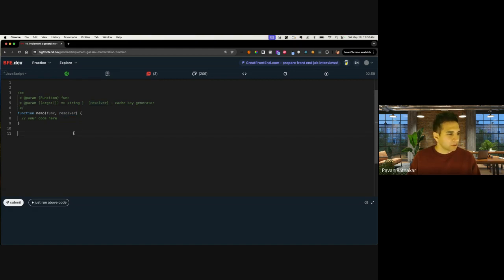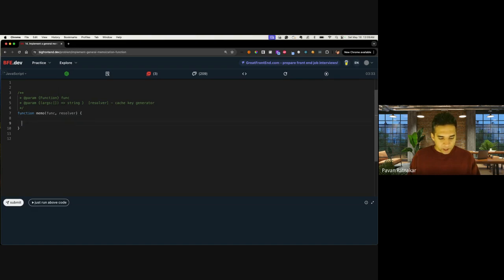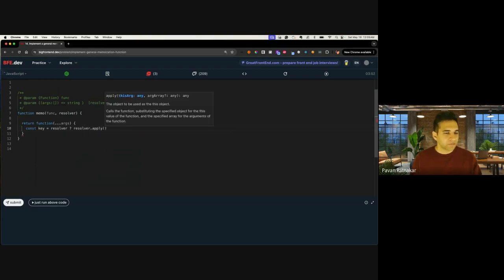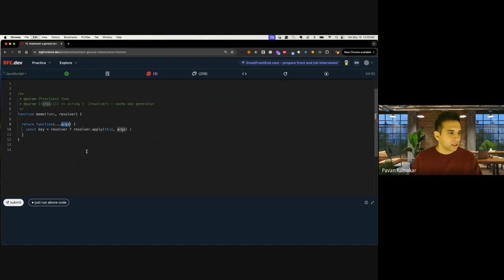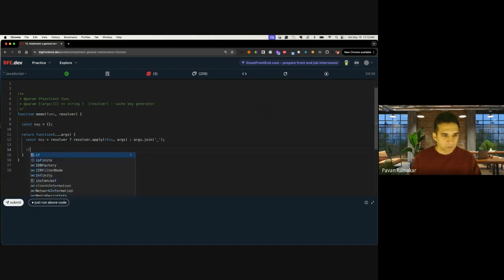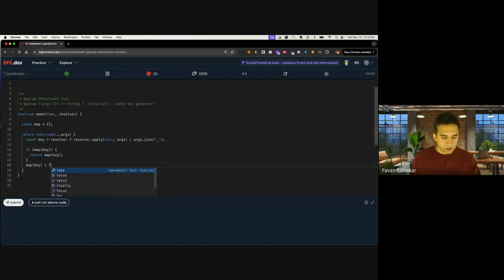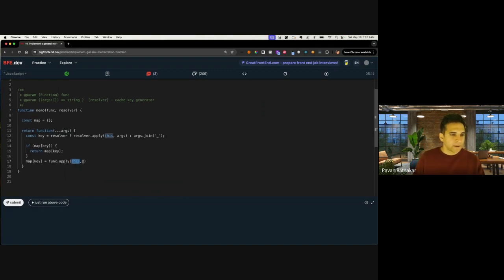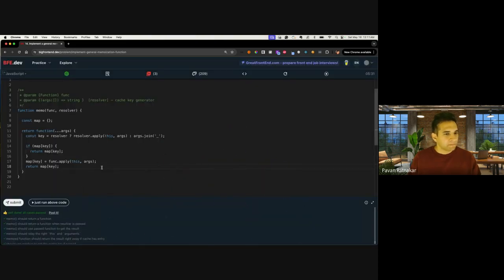Frontend interview - memoization | Javascript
Memoization is also commonly used in algorithm problems when you have a recursion solution; in most cases, you can improve it by memoization, and then you might get a Dynamic Programming approach.

So, could you implement a general memo() function that caches the result once called so that when the same arguments are passed in, the result will be returned right away?